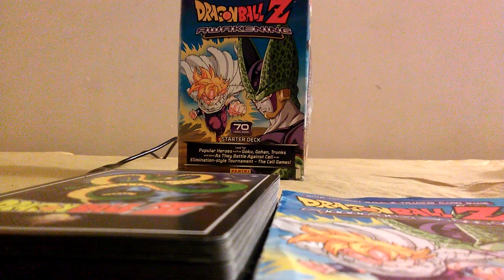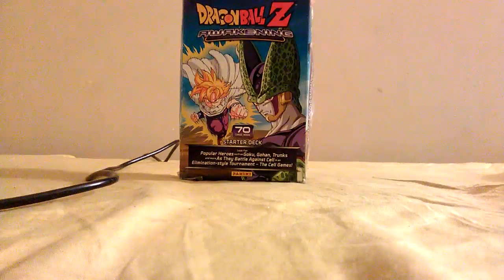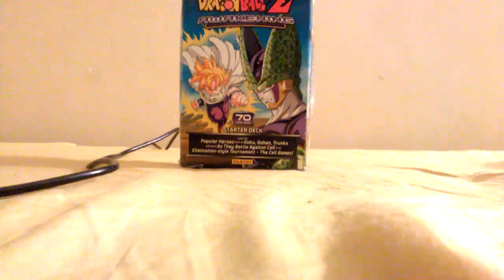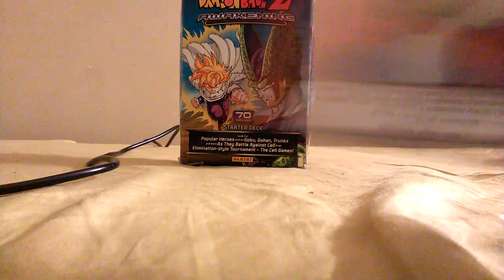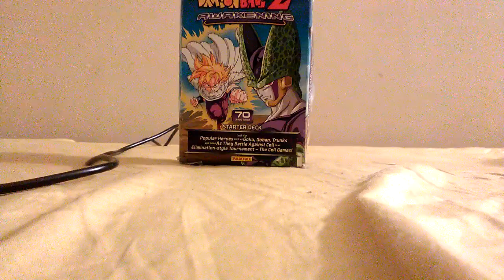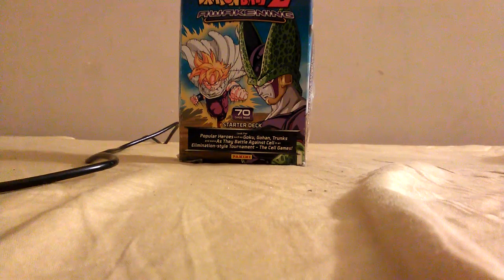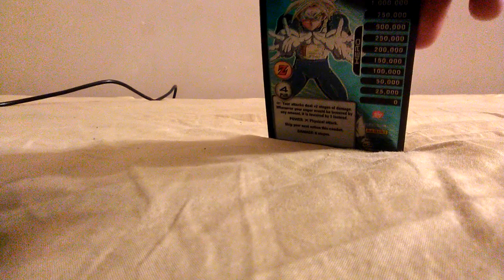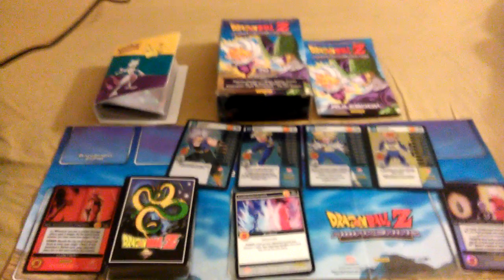DBZ Awakening Tcg#part 1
Shoutout for Justin# II unboxing on my channel and this time is DBZ Awakening Trading Card Game so I hope you guys enjoy this video and pixel gun will be coming I promise he's got to find a time when to make it☺😎😀